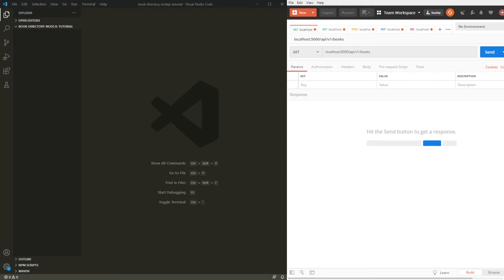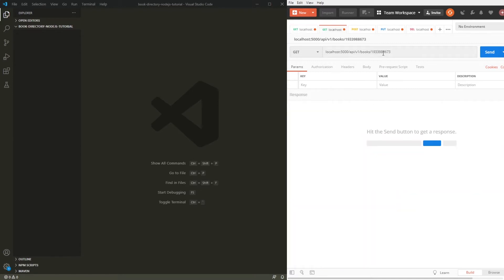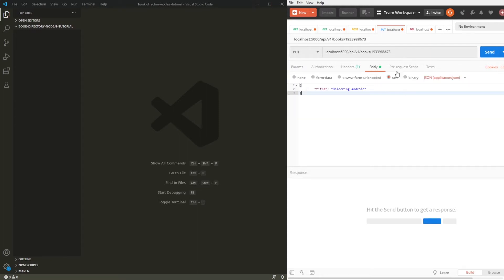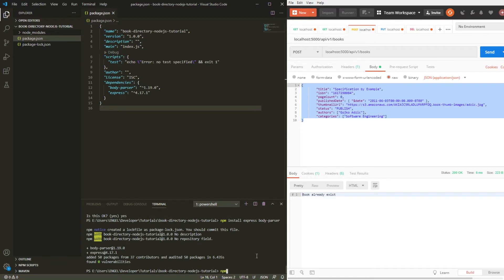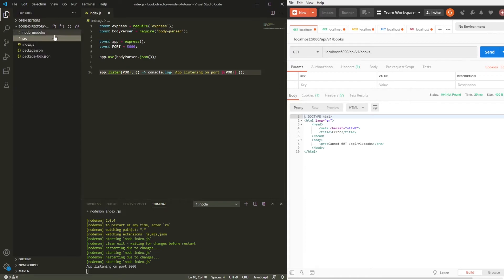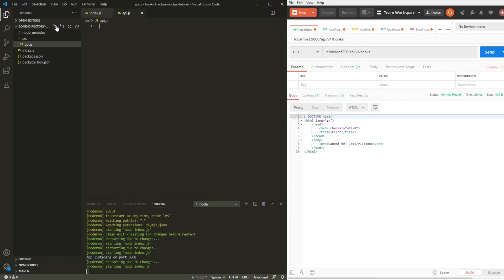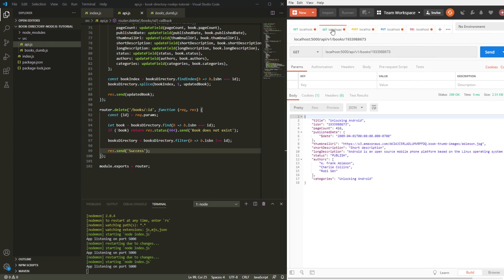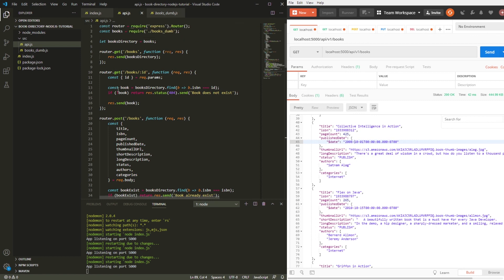Book Directory REST API tutorial for complete beginners with node js express - CRUD App | part 1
In this video, you'll learn how to get started with REST APIs using node js and express. We will be building a book directory where we can create, read, update, and delete data.